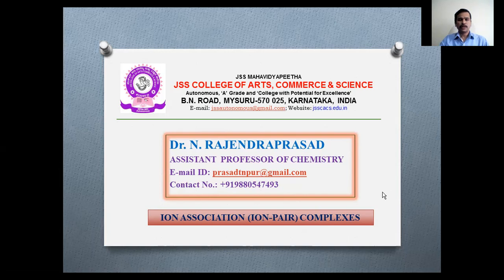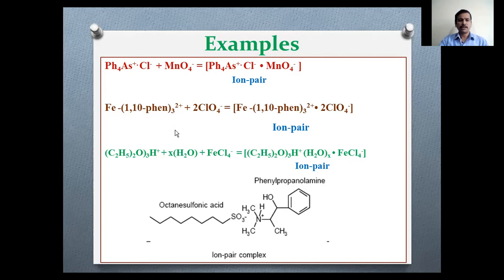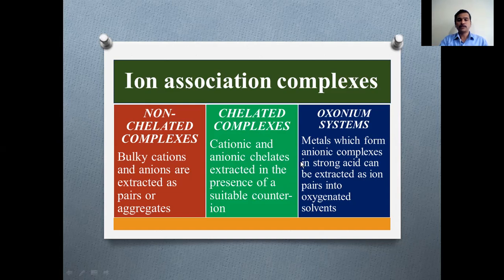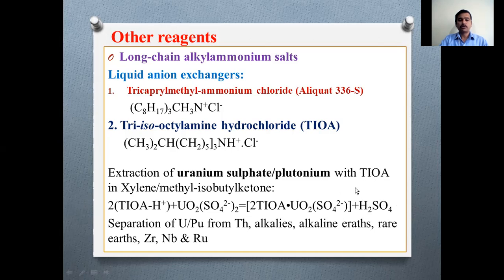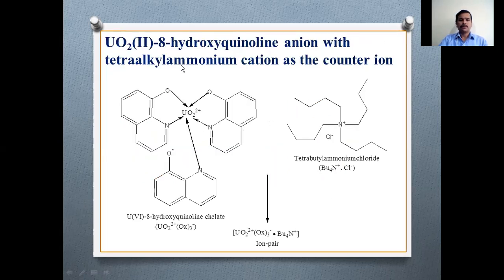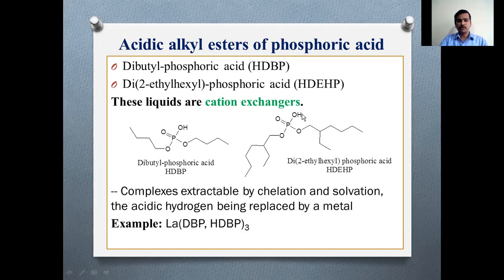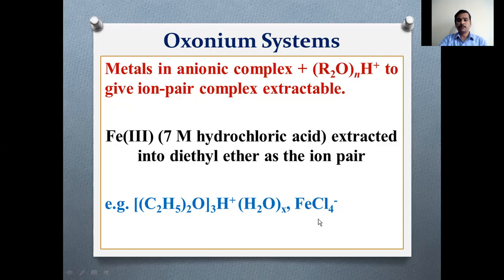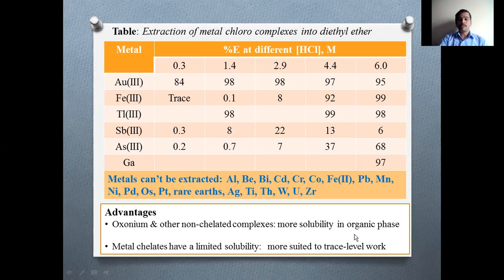Extraction of ion association complexes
This video is about the lecture on extraction of ion association complexes.
The meaning, classification and extraction of several typical ion-association complexes have been presented.